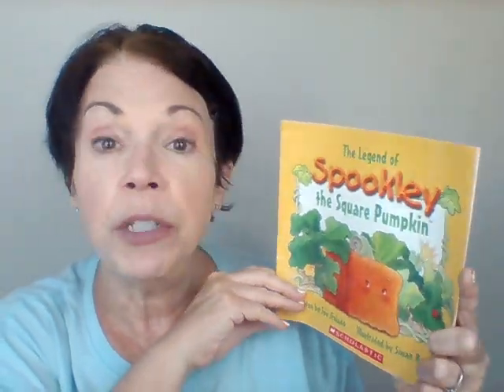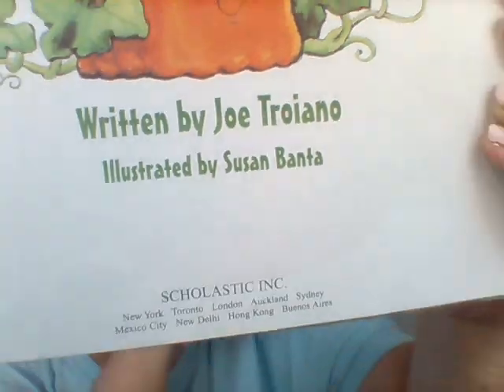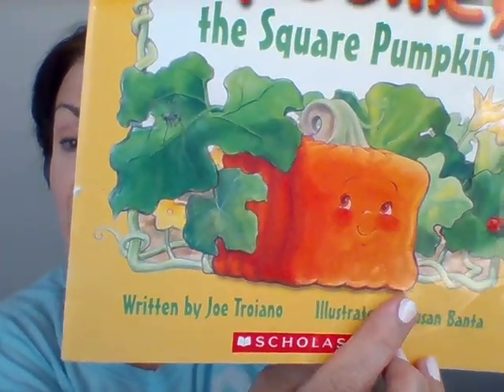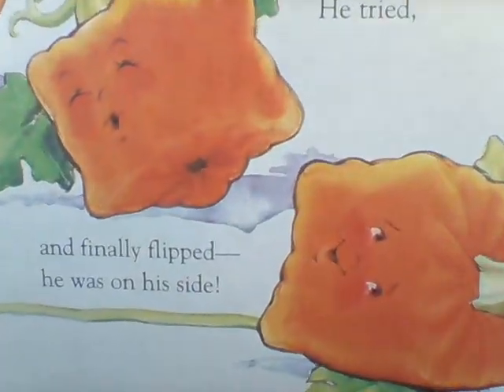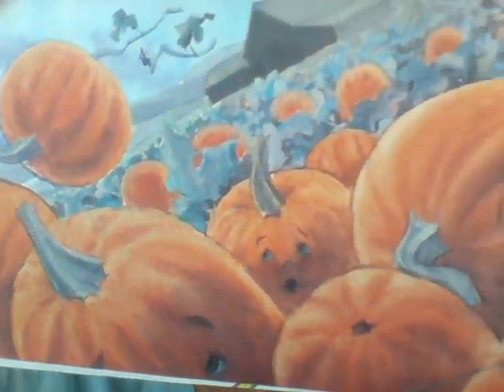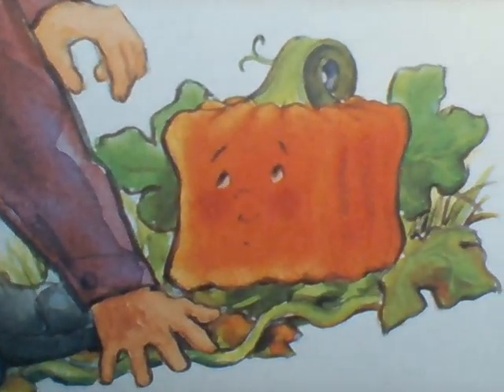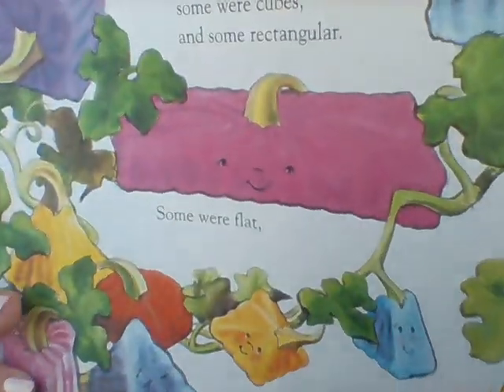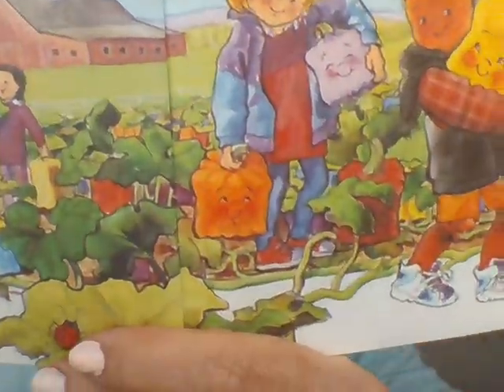Pre-K Lesson (Reading/Halloween-Spookley the Square Pumpkin & Math-shapes)